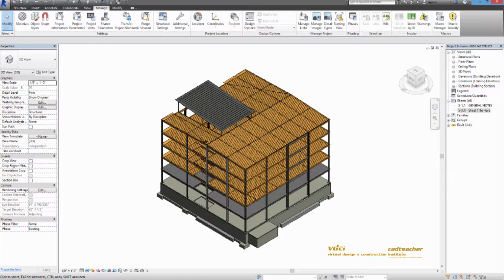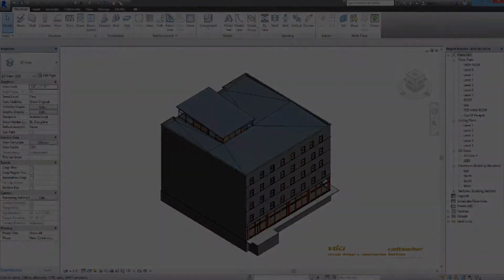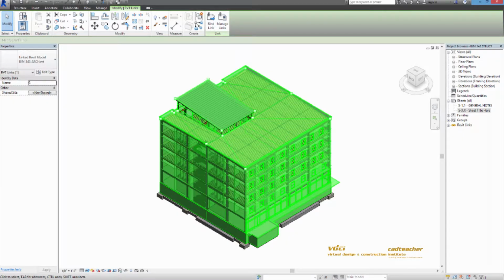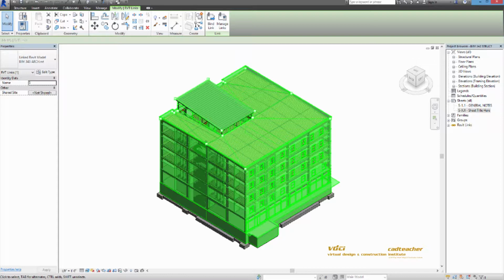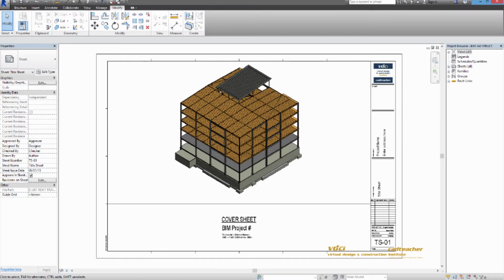BIM342 Revit Structure 2 Course Overview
Topics will include the setting up a project for success, correctly modeling and placing key structural elements, and using correct modeling practices.

By the conclusion of the class, the student will gain valuable knowledge about the tools for modeling in Revit Structure and have an understanding of its intricacies. Get started in this class today!